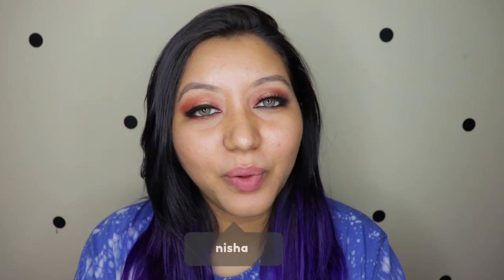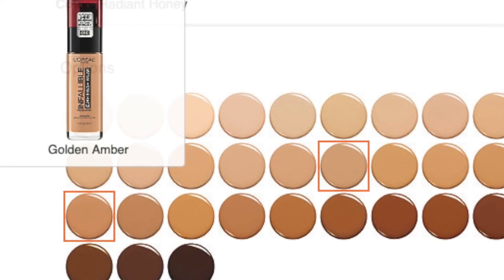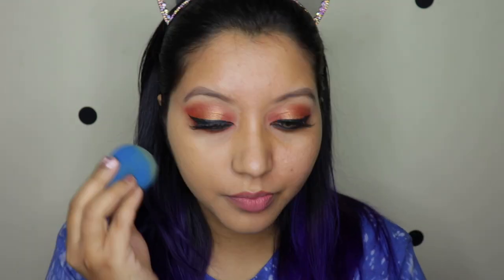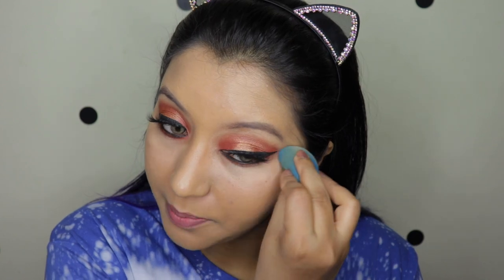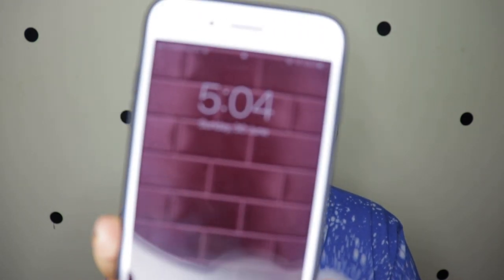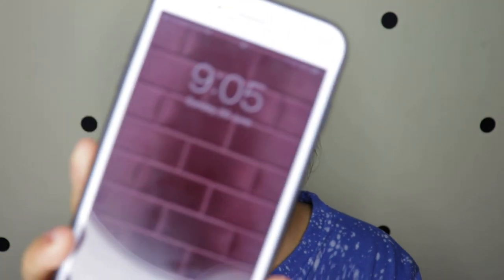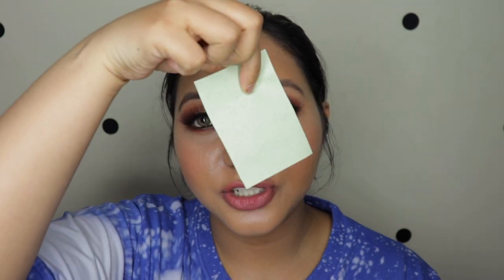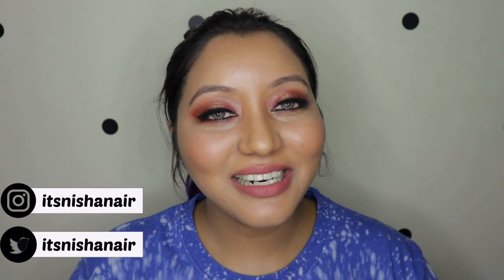L'Oreal Infallible 24 Hour Fresh Wear Foundation Review & Wear Test on Oily Skin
Hey Guys,

Here is a video where I review and do a wear test on the Newly Launched L'Oreal Infallible 24 Hour Fresh Wear Foundation. I picked the shade 260 Golden Sun. I have a SUPER oily skin so hopefully this video is helpful if you are thinking of purchasing it.

Other Foundation Shades:
Maybelline Fit Me & 24 Hours Stay Matte Foundation - 310 Sun Beige
Milani 2 in 1 Foundation - 06
MAC (I do not own it) NC 40 - NC 42 maybe

Products Used:
The Original Beauty Blender - Sapphire
Brushes - AliExpress
Nykaa Brow On Point! Micro Fine Pencil - Wiccan Wand
Juvia’s Place - Mini Masquerade Palette
NYX Matte Liquid Liner - Black
L.A. Girl Glide Gel Liner - Very Black
Wet n Wild MegaGlo Contouring Palette - Dulche De Leche
Jeffree Star Cosmetics - Gemini (First Half)
Maybelline Color Sensational Lipstick - Nude Nuance (First Checkin & after)